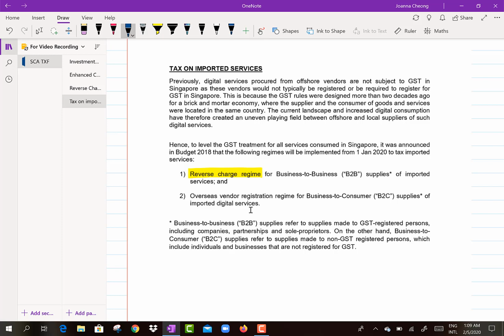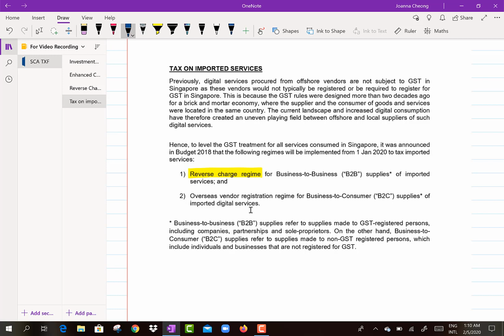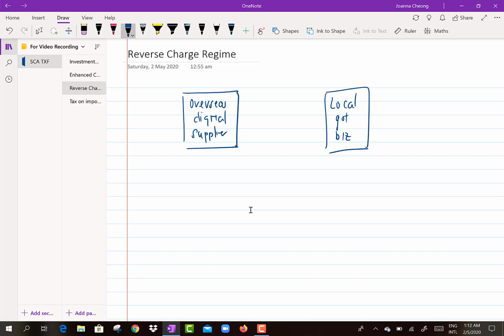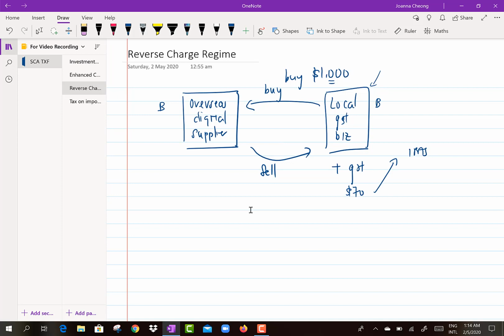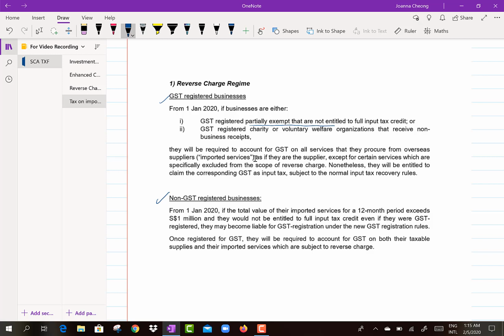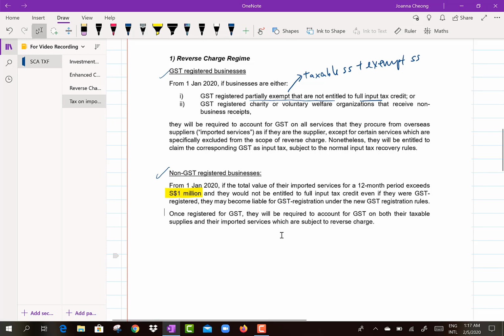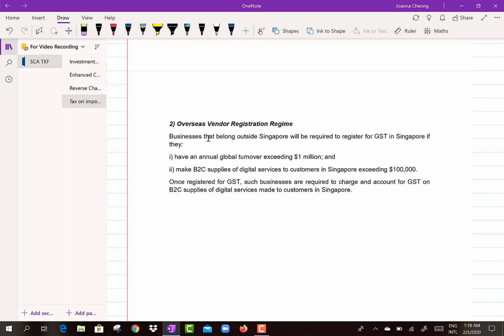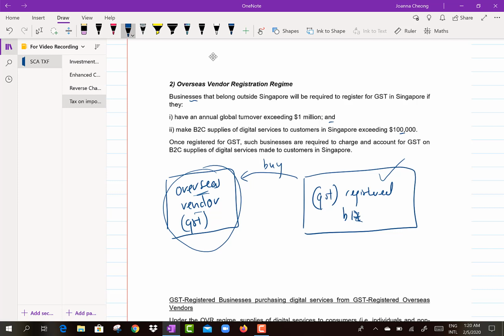Tax on Imported Services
Crash Course Series - Reverse Charge Regime & Overseas Vendor Registration (Tax on Imported Services) SGP